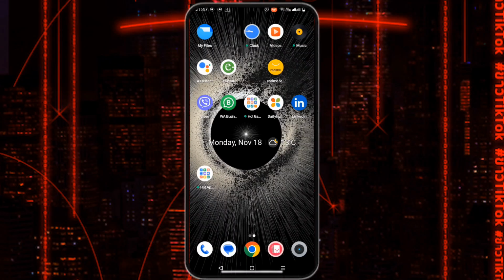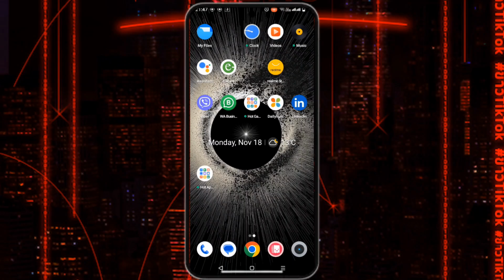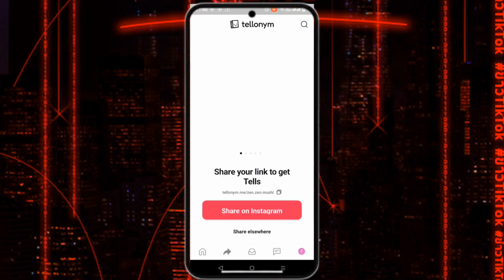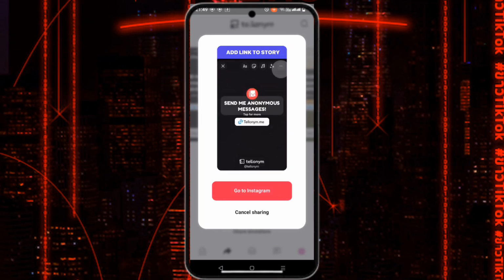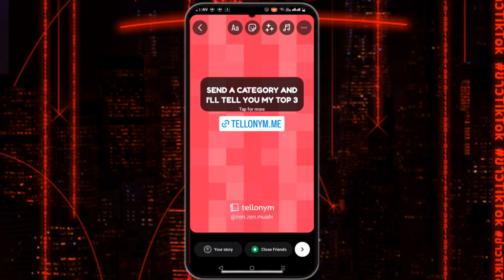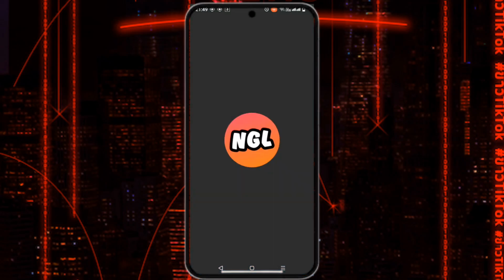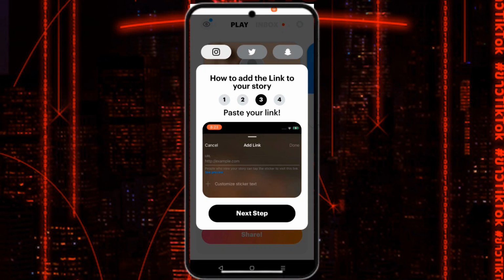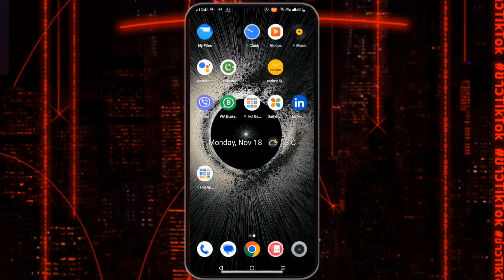How to put Anonymous story on Instagram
📱 How to Post an Anonymous Story on Instagram | Step-by-Step Guide
Want to share thoughts, questions, or polls without revealing your identity? This tutorial explains how to create an anonymous story using third-party tools like Tellonym or NGL and share it on Instagram.

Steps to Post an Anonymous Story on Instagram:
1. Use a Third-Party Anonymous Tool:
Download an anonymous messaging app like Tellonym or NGL from your app store.
Create an account if you don’t have one.
Copy your profile link (e.g., or a similar NGL link).
2. Create the Story Content:
Open Instagram and swipe right to start a new story.
Choose a background (you can use a solid color, gradient, or a photo).
3. Add the Anonymous Link:
Tap the Sticker icon in the top menu and select the Link sticker (chain icon).
Paste your Tellonym or NGL link.
Add a call-to-action like “Send me anonymous messages!” or “What’s on your mind?”
4. Customize Your Story:
Use Instagram tools like text, stickers, and GIFs to make your story visually appealing.
Resize and reposition the link sticker to fit your design.
5. Post the Story:
Tap Your Story or Close Friends (if you want only selected people to see it).
View responses in the Tellonym or NGL app as they come in!
💡 Tips:

Engage your audience by asking fun or intriguing questions.
Save your anonymous Q&A as a highlight for others to see later.
Always use trusted tools for privacy and security.
🎉 That’s it! Now you can post anonymous stories on Instagram and interact with your audience in a fun, creative way.